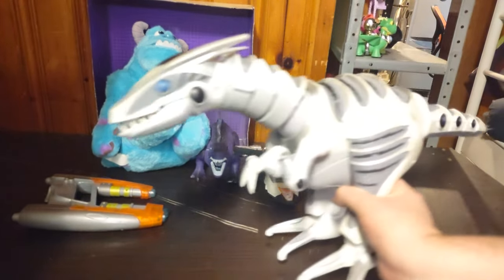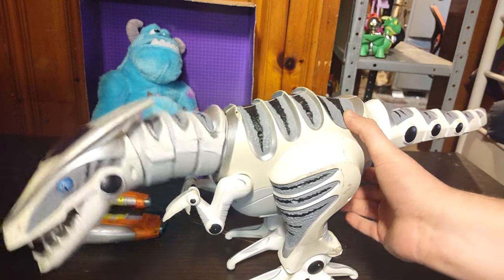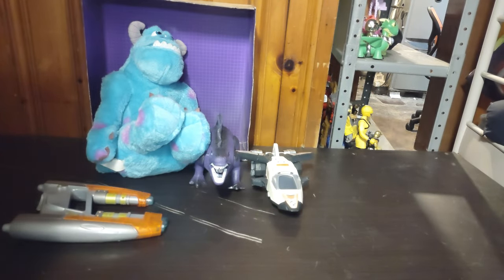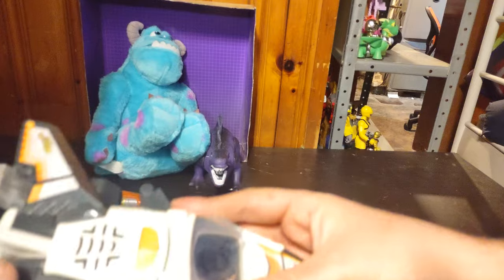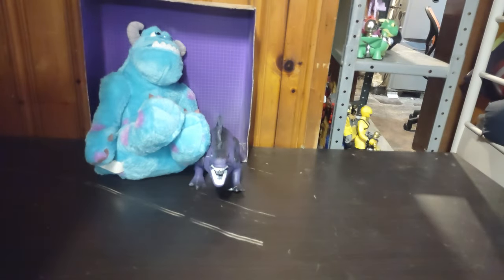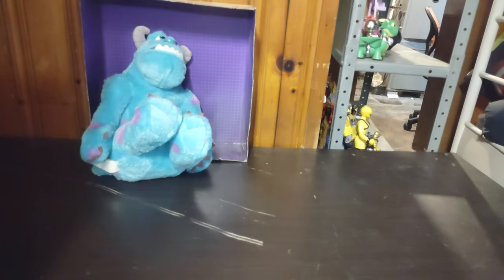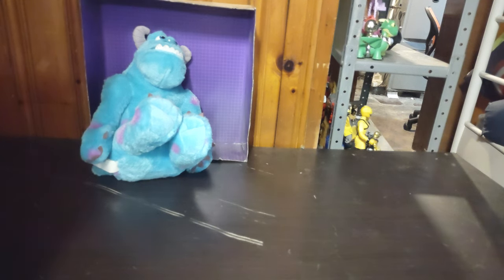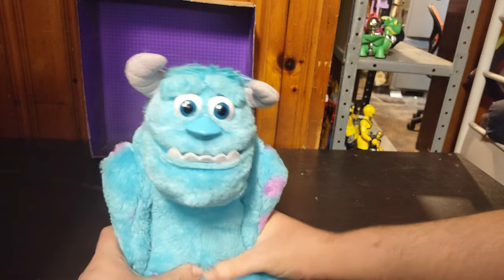Thrift Store Toy Haul: Noisy Treasures Revealed!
Prepare to be amazed by the noisy treasures I discovered in my recent thrift store toy haul! From classic dinosaur robots to space blasters, these toys are full of nostalgia and entertainment.